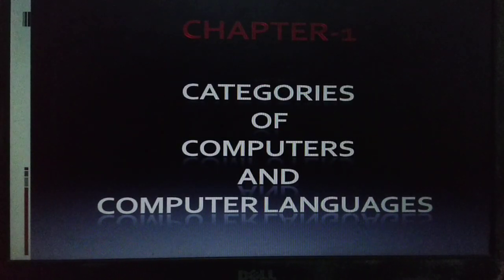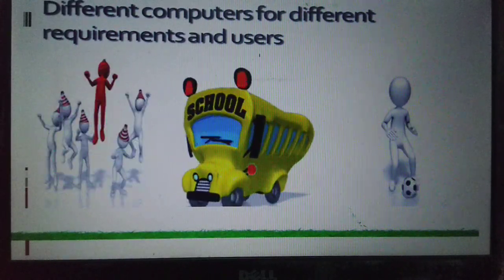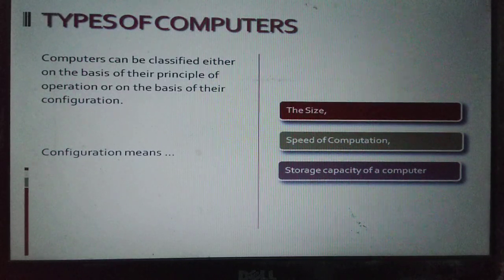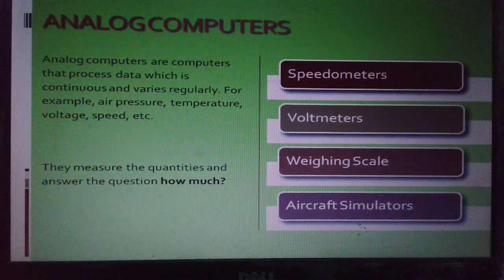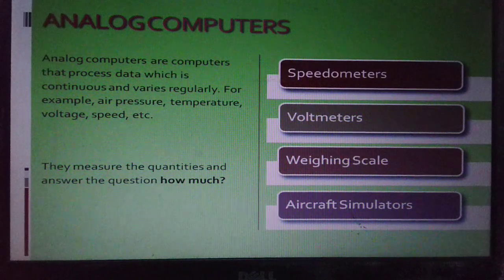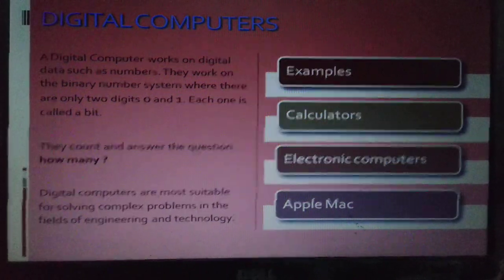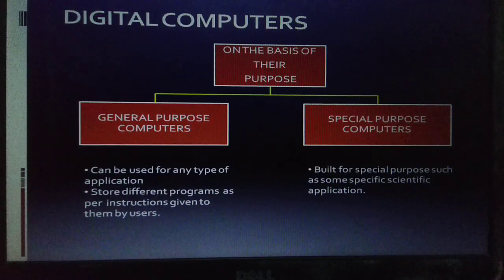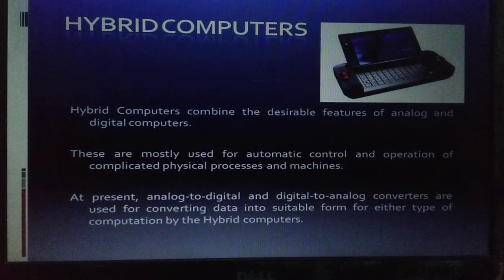ICSE class 6 Categories of Computers and Computer Languages Module 1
I have created this video to reach out to all the students who are currently stuck at home due to nationwide lockdown.

I am Computer Teacher and have been Teaching Computer Science for 7+ years now.